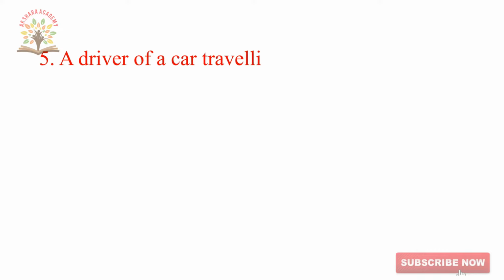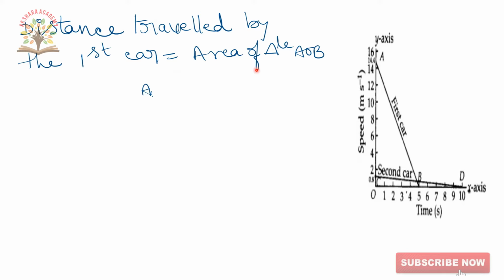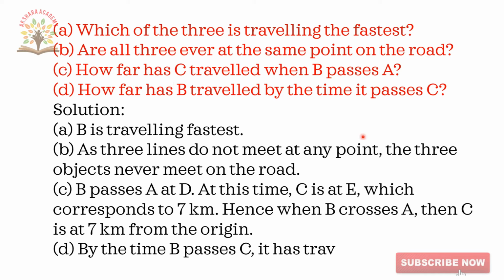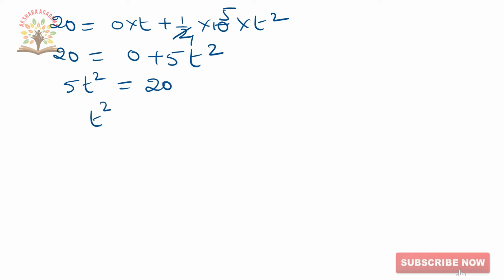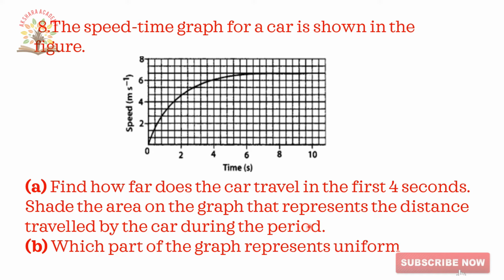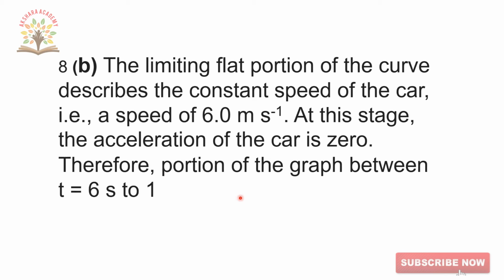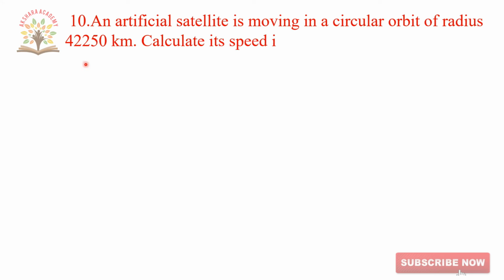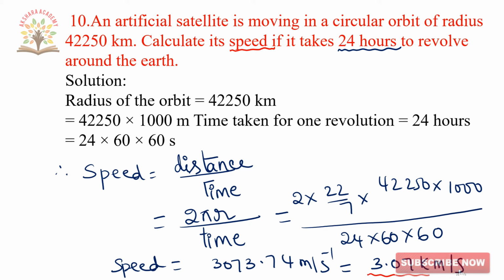Motion | Questions and Answers 5 to 10 | class 9 | NCERT/CBSE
in this video class 9 cbse / ncert, motion questions and answers from 5 to 10  are discussed and explained very clearly .  if you like this video don't forget to like share and subscribe to our channel.
class9ncert/cbse